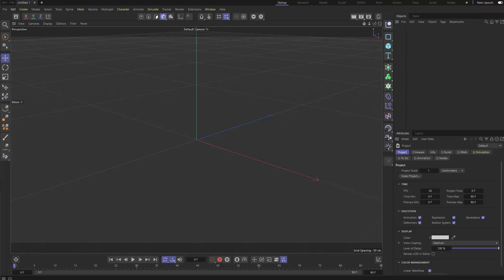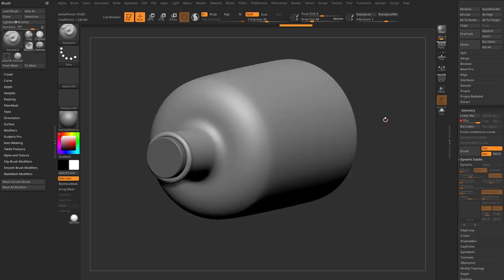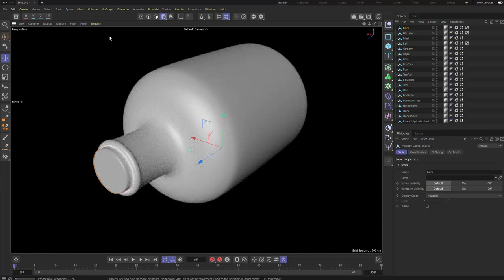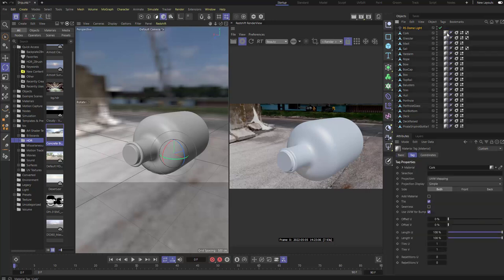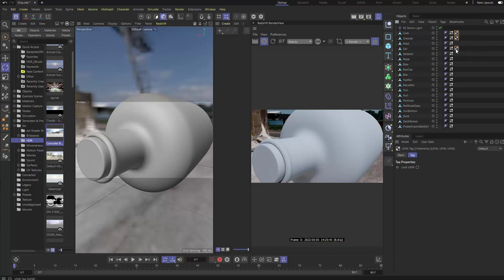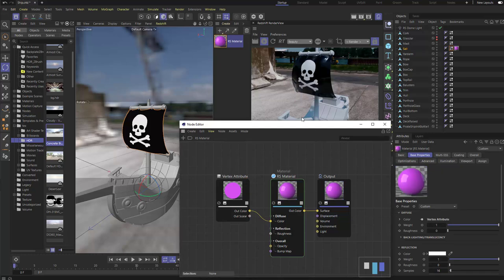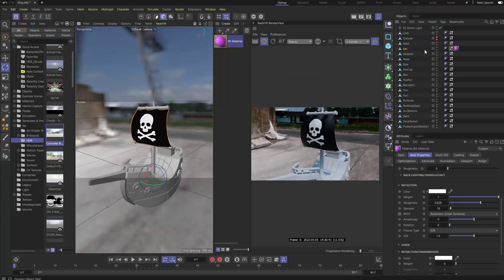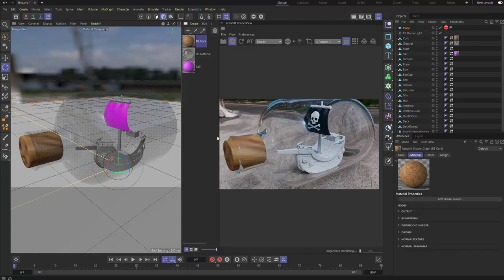ZBrush to C4D & Redshift Rendering! Quick and easy, follow along with the file in the description!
I've been goofing around in C4D and Redshift for a whole day and a half, so why not make a video??

0:00 - GoZ Setup
1:00 - Convert Dynamic Subdivs
2:00 - Delete Lower Subdivs
3:49 - C4D Render Settings
4:30 - Redshift IPR
5:30 - Dome Light and HDR
7:05 - Material Manager
7:51 - Phong Tag Angle Smoothness
8:43 - Face Groups and Polygroups
9:08 - Vert Color and Polypaint
9:35 - Editor and Renderer Visibility
10:18 - Polypaint Render Visibility
12:00 - Vertex Attribute
13:48 - Floor Shadow Catcher
15:15 - Glass Material
15:55 - Cork Material
17:33 - Triplanar Node
18:48 - Connect Node Output Hotkey
19:25 - Constant Node for Scale
22:00 - Substance Wood SBSAR export
22:28 - Substance Grunge export
24:53 - Glass Grunge and Ramp node
28:00 - Substance Asset Manager Materials
30:55 - Triplanar Wood Setup
32:44 - Triplanar Wood Rotation
34:48 - Redshift Material Presets
36:27 - Redshift Camera
37:25 - Render Camera Set
38:13 - Depth of Field and Focus
41:58 - Backplates and Asset Browser
43:52 - Material AO Node
45:40 - AOV Manager and AO Pass
48:05 - Object ID creation
48:50 - Puzzle Matte Clown Pass
50:35 - Save Multilayer EXR